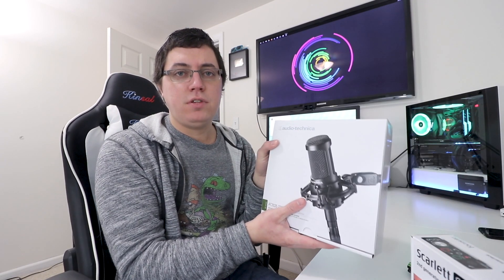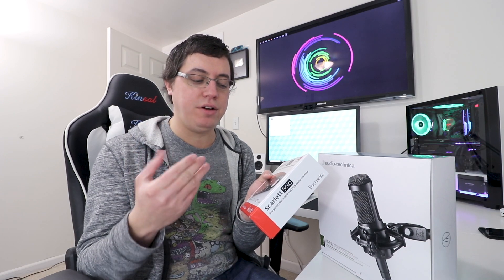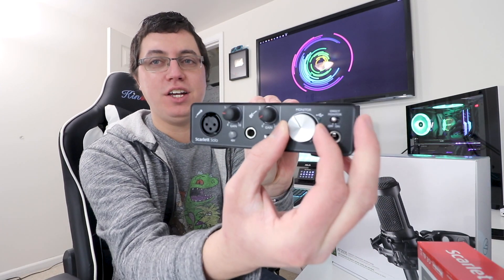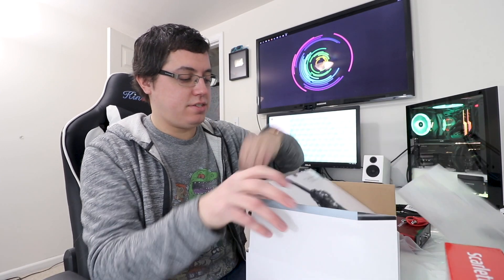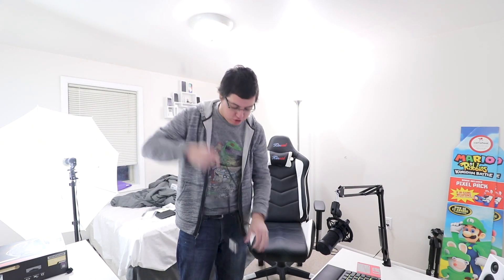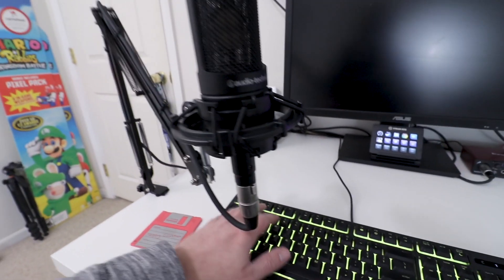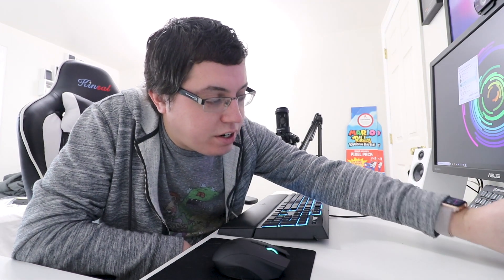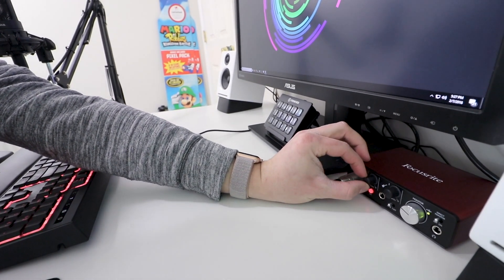Setting Up Audio-Technica AT2035 w/ Focusrite Scarlett Solo 2nd Gen Preamp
• Focusrite Scarlett Solo 2nd Gen
• Audio-Technica AT2035